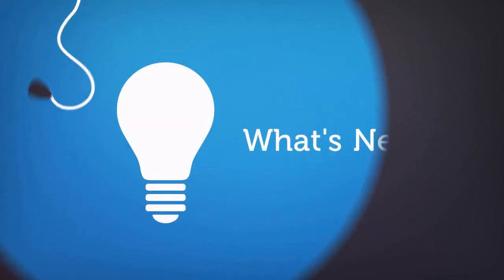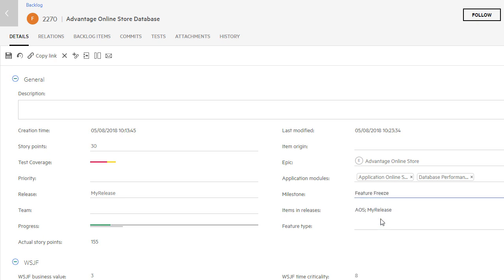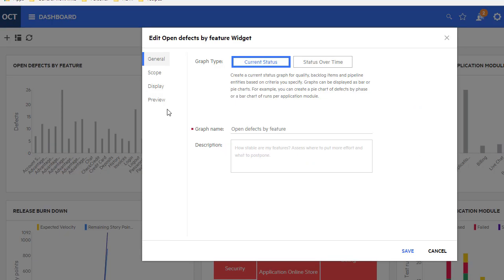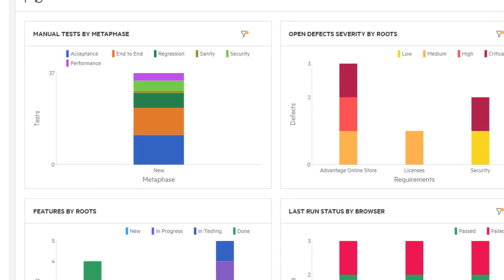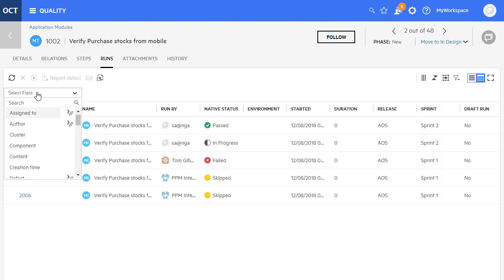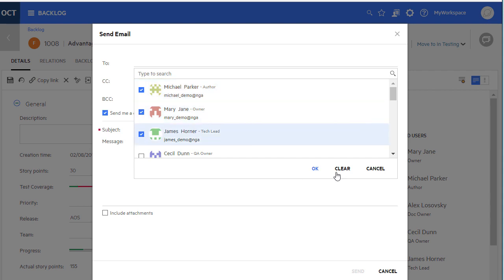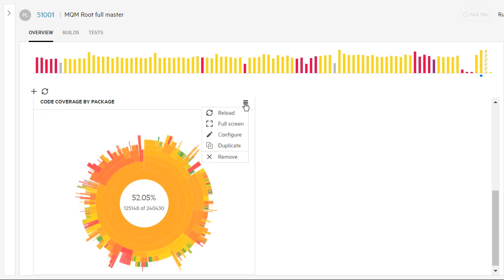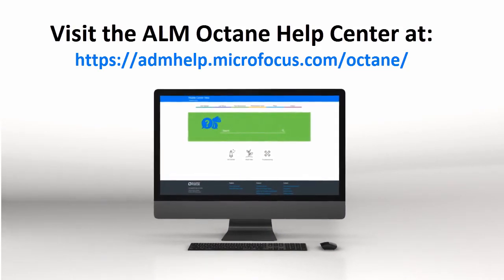ALM Octane – What’s New in 12.60.10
For a full list of the new features in this update, visit